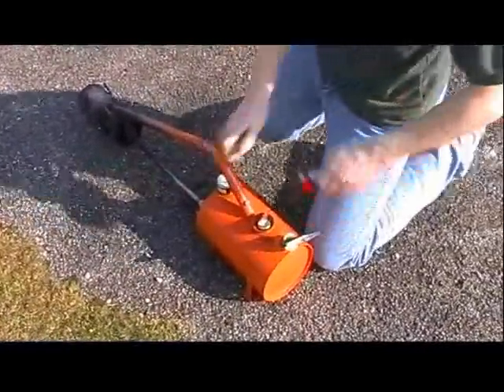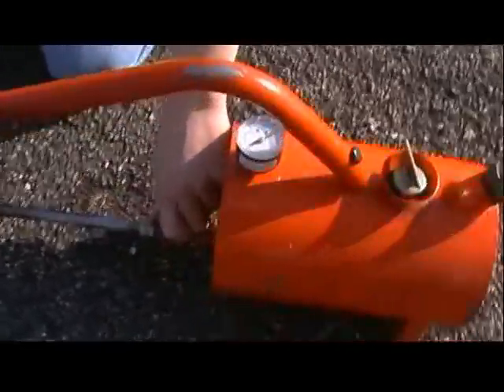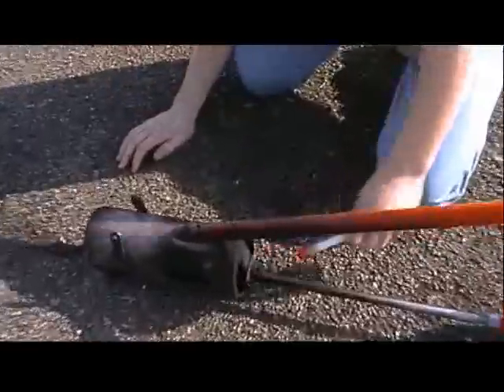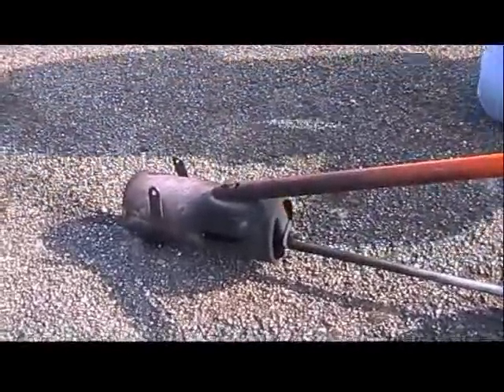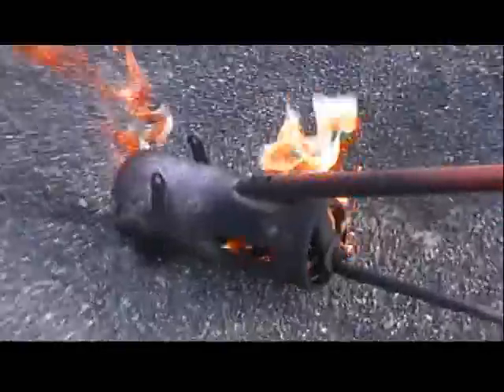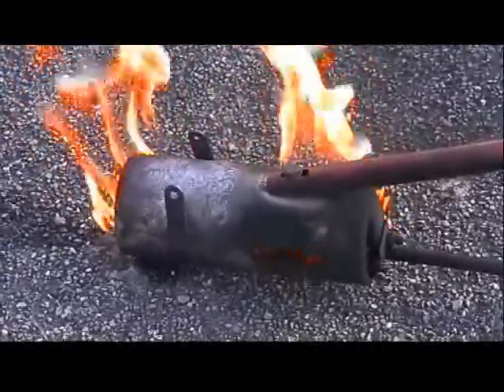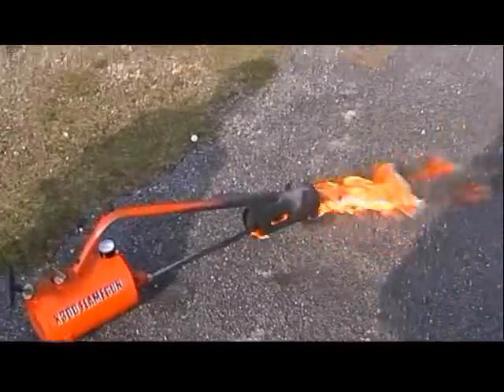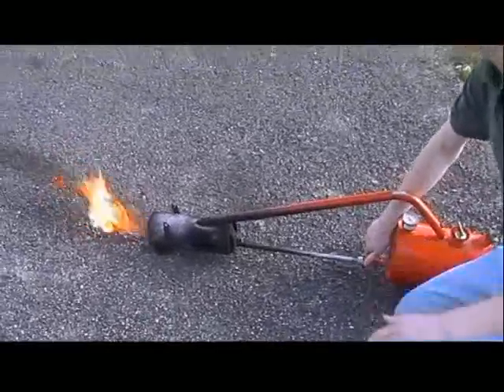Sheen Paraffin Flamegun for Organic Weeding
Introducing the Sheen Flame Gun X300 - the organic answer to weed control.   A Mower Magic Best Seller since 2002!

The Sheen X300 flame gun is the most effective weedkiller you can buy. This flamegun destroys weeds with a searing 2000 degrees Fahrenheit blast which when directed at the base of weeds stops the plants sap rising. Leaving the weeds to dry for a few days, a second gunning incinerates all top growth and weed seeds, leaving a potash rich residue.

* Usage Tip from Sheen: The fuel tank of the X300 is best filled to two thirds full, and this will then run for 45 minutes continuously on full power.

Special Features Sheen X300 Professional Flame Gun::
* Model: Sheen X300
* Made in England for over 35 years
* One gallon tank
* Paraffin fuel
* Integral pressure pump
* Pressure gauge
* Precision control valve and burner
* Sheen X300 comes complete with a Jet Pricker and Jet Removal Tool
* Approx weight without fuel 5kg
* Overall length without the hood is 95cm
* Box size 690 x 350 x 240 mm
* 5 Year Warranty - Mower Magic Exclusive

Frequently asked questions :
Q.  What is the difference between the Sheen X300 and the X500?
A. The difference is. they are the same, except the X500 comes complete with the Trolley and Hood accessories. The actual burner unit is the same.

Q.  Can I use Kerosene in the Sheen X300 / X500?
A. According to the Encyclopaedia Britannica, Kerosene and Paraffin is the same thing.  Kerosene, also spelled kerosine, also called paraffin or paraffin oil, flammable hydrocarbon liquid commonly used as a fuel. From Autumn 2016 Sheen also print on the side of the unit that Kerosene can be used.

Please note: This is a utilitarian product, made in an old fashioned factory and the paint finish can be rustic. We do not warrant against blemishes or marks on the paintwork - the factory makes a good product that works well, but occasionally marks are present in the paint - it's been like that for 50 years and we can't change this.  The Sheen X500 however is very practical and superb at doing what it is meant for - killing weeds.

In July 2016 Mower Magic supplied a Sheen X300 to BBC TV's The One Show, where expert Gardener and Horticulturist Christine Walkden tested the machine and other solutions. Checkout the result on BBC iPlayer.

Filmed by Jez.